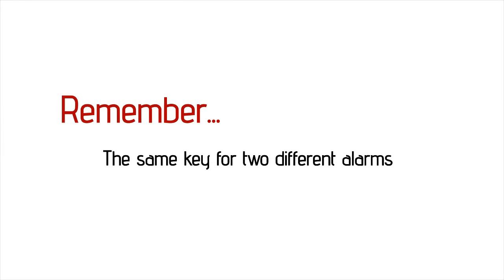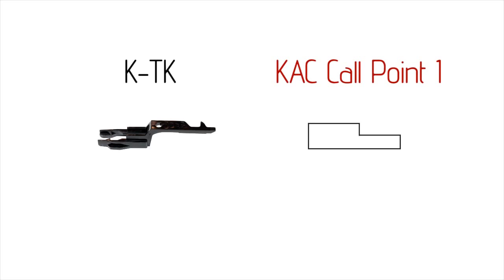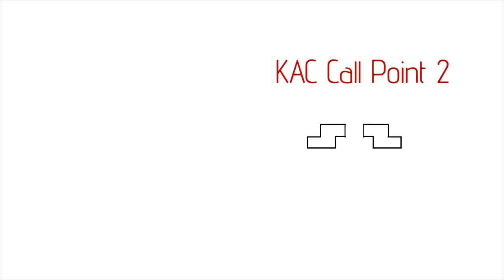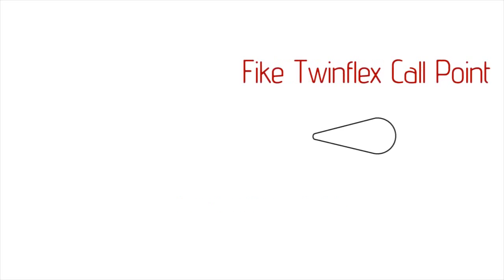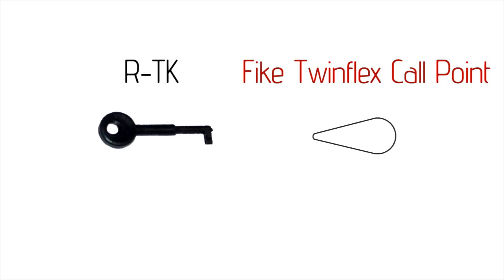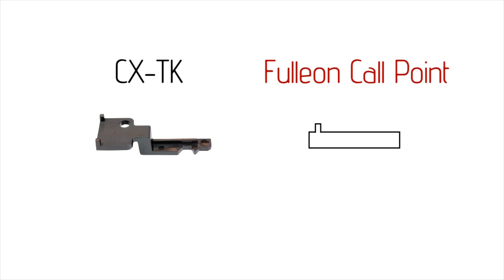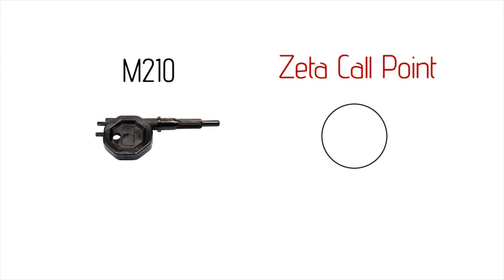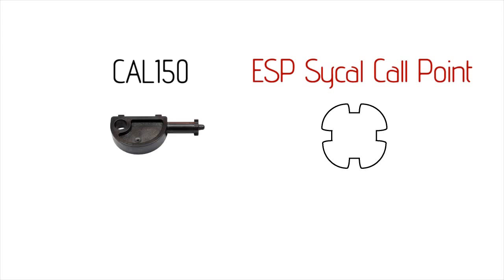How To Choose Your Fire Alarm's Test Keys - learn how to choose your fire alarm's test keys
How To Choose Your Fire Alarm's Test Keys - learn how to choose your fire alarm's test keys- adams fire tech.
 - video showing how to use the fire alarm call point key to test and replace the glass on a cooper menvier manual call point or newlec equivalent.
 it's a simple process whereby you test a different fire alarm call point each week to make sure it activates the fire alarm and here we show you how to perform this test on your fire alarm with confidence. how to do your weekly fire alarm test - testing a fire alarm call point.

learn how to choose your fire alarm's test keys.

 if you have any doubt about what test key you must use to test your alarm  just send us a picture at sales@sdfirealarms.